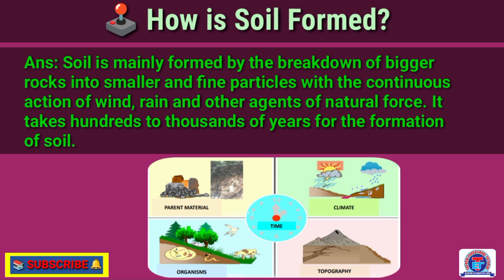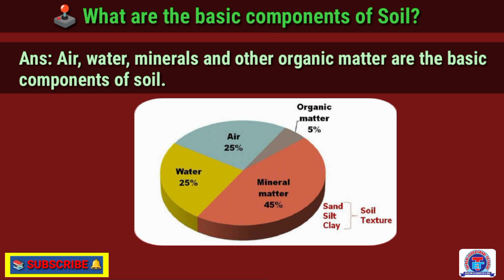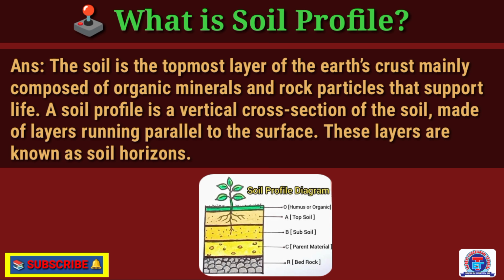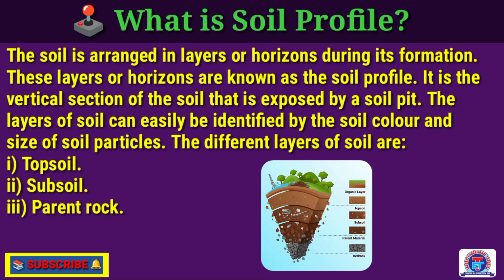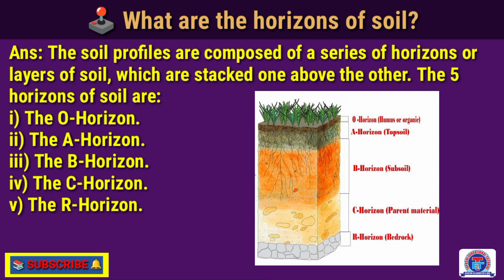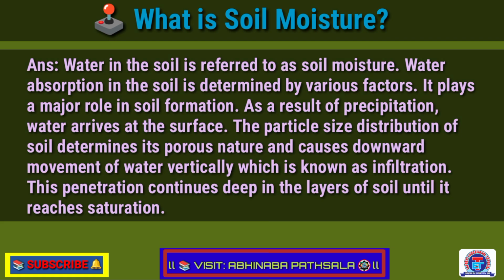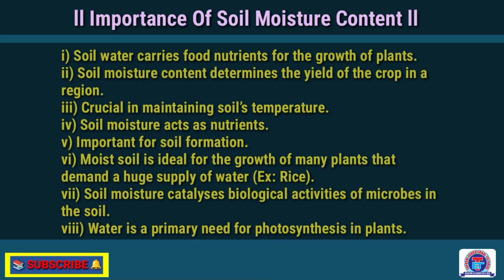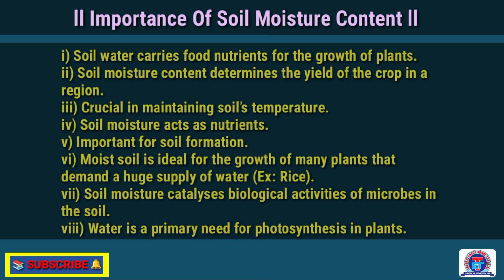Soil l Formation of Soil l Soil Component l Soil Profile & Moisture l Biology l CBSE & ICSE l Part-1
TAPOSHI EDUCATIONAL TUTORIAL l